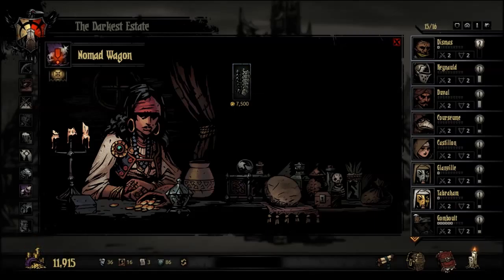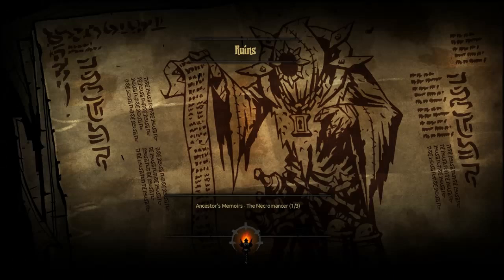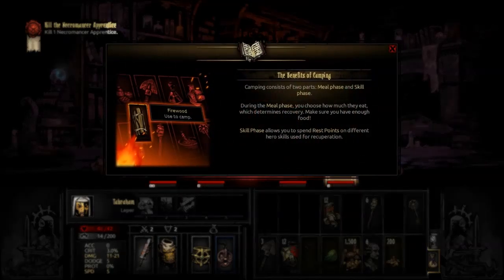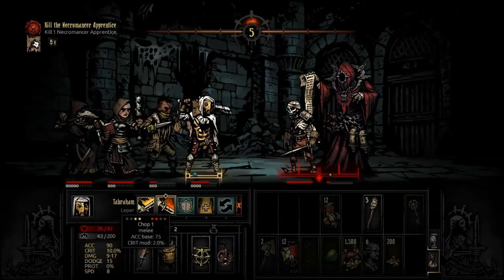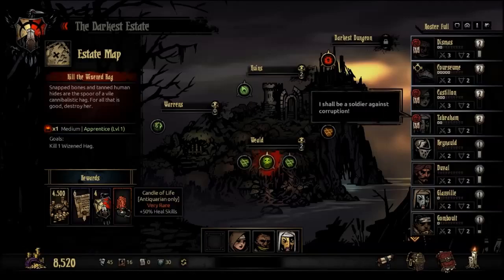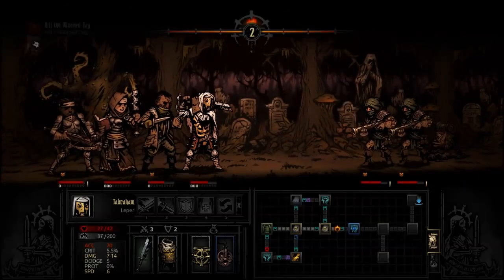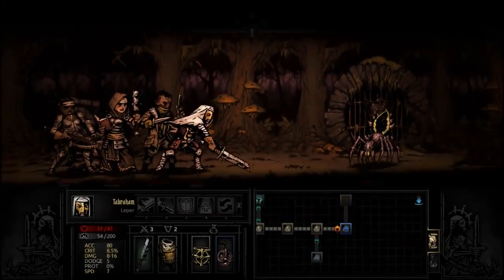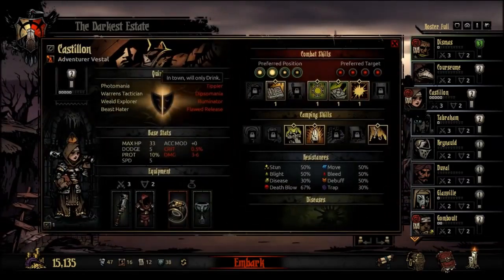Let's Play. The Darkest Dungeon. Episode 4 - Double Boss.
As promised, we take on not one but two bosses in this episode. The Necromancer and the Wizened Hag will fall before us!